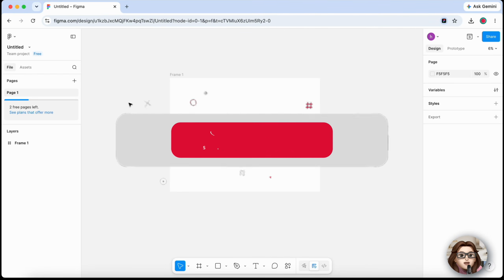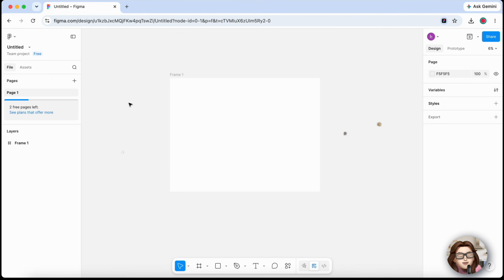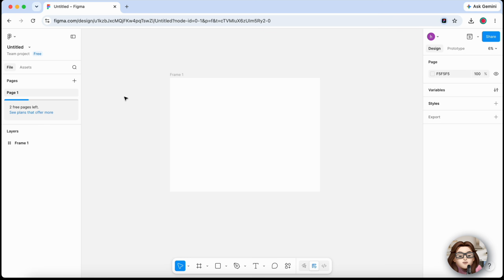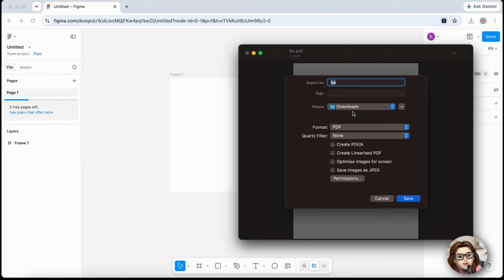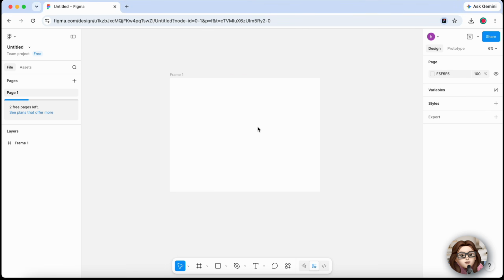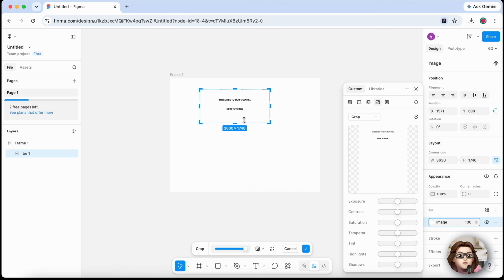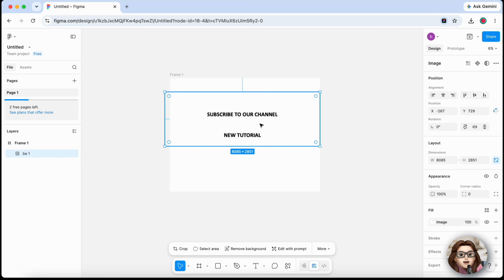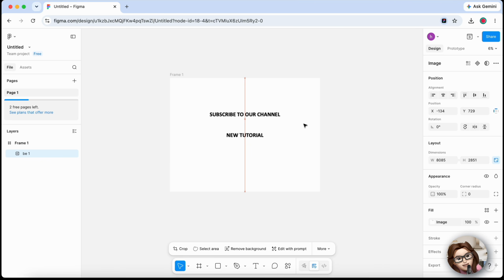How To Open PDF Files In Figma | How To Convert PDF To JPEG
Want to import PDF files into Figma and convert PDF pages into JPEG images? In this step-by-step Figma tutorial, you'll learn exactly how to open PDF files in Figma and how to convert PDF documents into JPEG format for use in your design projects.

PDF files are commonly used for documents, presentations, brochures, reports, wireframes, design proofs, and marketing materials. Many designers, marketers, and business professionals need to edit, reuse, or convert PDF content inside Figma for presentations, social media graphics, website assets, and UI design projects.

In this video, we'll walk you through the complete process of importing PDF files into Figma. You'll learn how to drag and drop PDF documents directly into Figma, how Figma converts PDF pages into editable layers, and how to work with imported text, images, vectors, and layouts.

We'll also explain what happens during the import process and why some PDF elements may be easier to edit than others. Understanding how Figma handles PDF content can help you save time when modifying imported files.

Additionally, you'll learn how to convert PDF pages into JPEG images. We'll explore different methods for exporting PDF content as JPEG files while maintaining image quality and optimizing file sizes for various use cases such as websites, presentations, social media posts, and marketing materials.

We'll cover practical use cases including:

• Editing PDF designs in Figma
• Reusing PDF assets in UI projects
• Creating social media graphics from PDFs
• Exporting PDF pages as JPEG images
• Preparing files for presentations
• Creating marketing content
• Converting documents into editable designs
• Optimizing image exports

You'll also discover common issues users encounter when importing PDFs, including missing fonts, formatting changes, image quality concerns, and layer organization challenges. We'll provide tips for minimizing these issues and achieving better results.

This tutorial is perfect for Figma beginners, graphic designers, UI designers, UX designers, marketers, students, business professionals, and anyone working with PDF documents and design files.

In this video, you'll learn:

• How to open PDF files in Figma
• How to import PDFs into Figma
• How Figma converts PDF content
• How to edit imported PDF files
• How to convert PDF to JPEG
• How to export high-quality JPEG images
• Common PDF import issues and fixes
• Best practices for working with PDF files

By the end of this tutorial, you'll know how to import PDF files into Figma and convert PDF documents into JPEG images quickly and efficiently.

This video shows you How To Open PDF Files In Figma | How To Convert PDF To JPEG Easily! Watch this Video till the end to learn How To Open PDF Files In Figma | How To Convert PDF To JPEG.

Were you able to figure out How To Open PDF Files In Figma | How To Convert PDF To JPEG ? Share this with your friends who want How To Open PDF Files In Figma | How To Convert PDF To JPEG.

Problem Solved in this Video-:

What Do you Think of How To Open PDF Files In Figma | How To Convert PDF To JPEG?